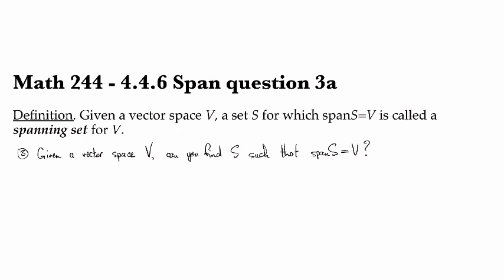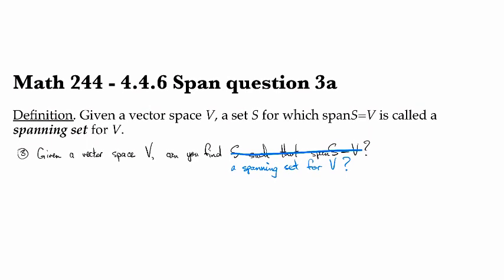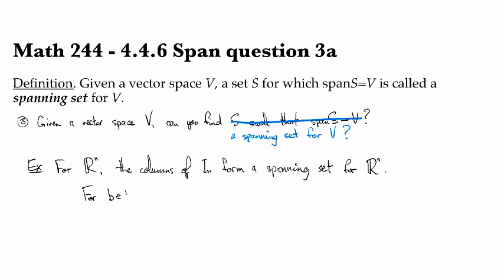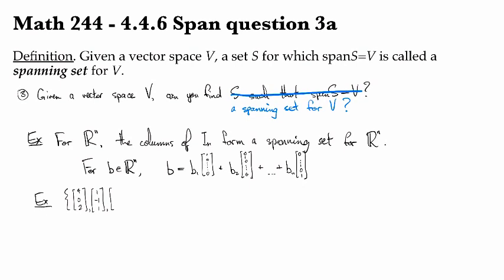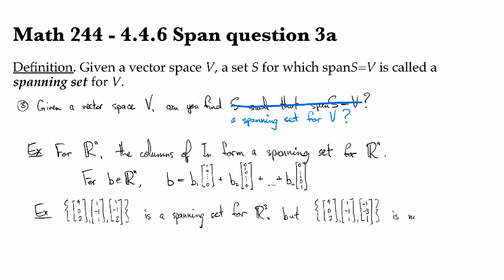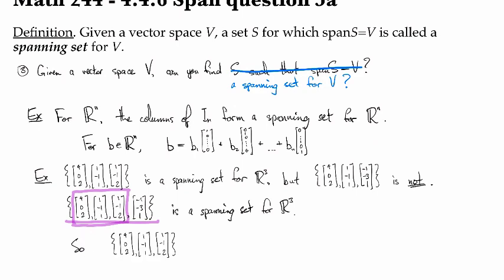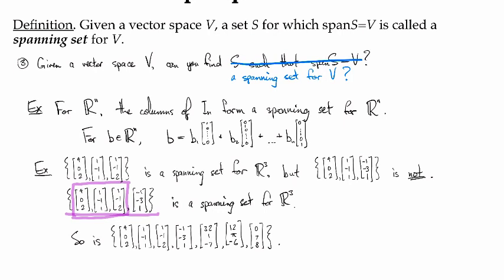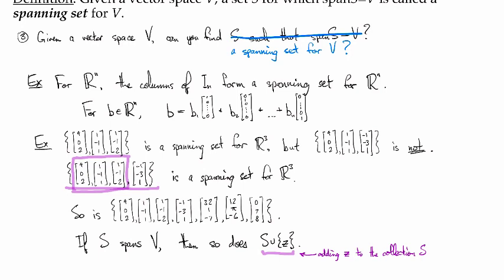4.4.6 Span question 3, part a